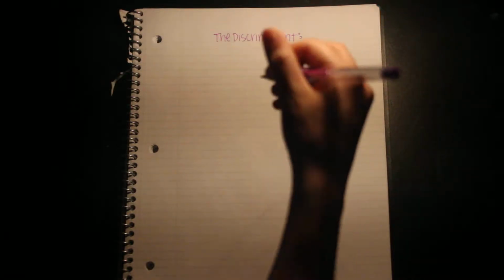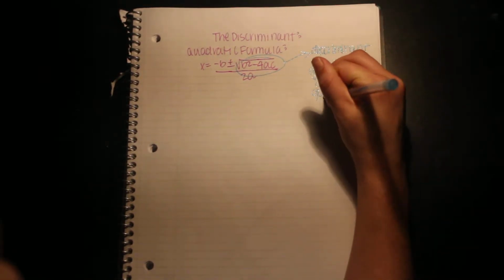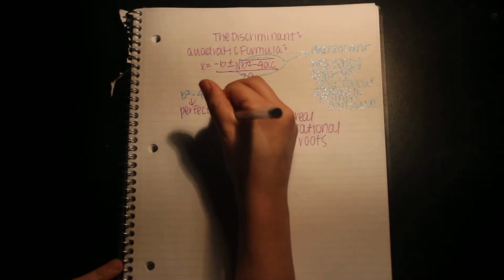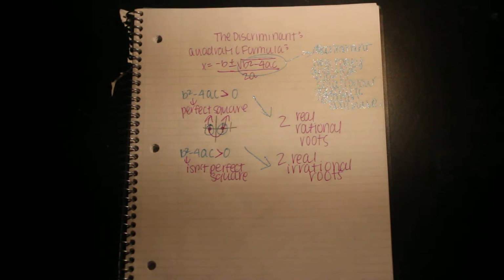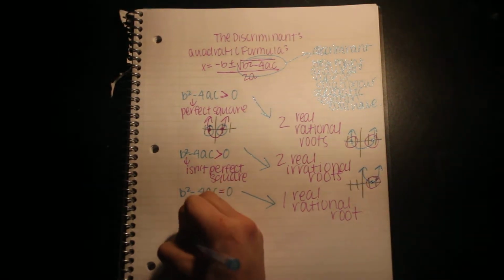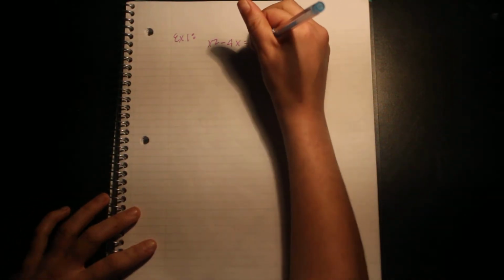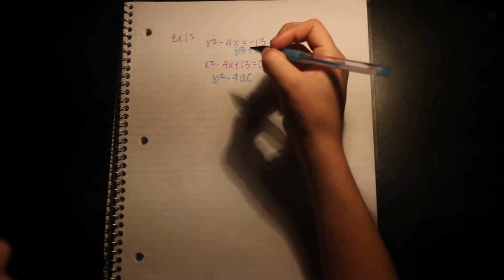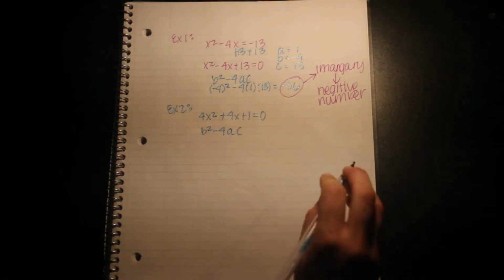Discriminant Lesson Algebra 2